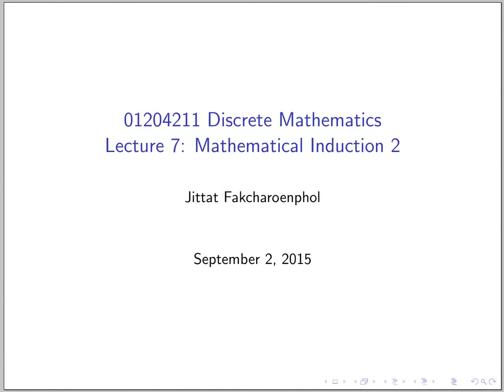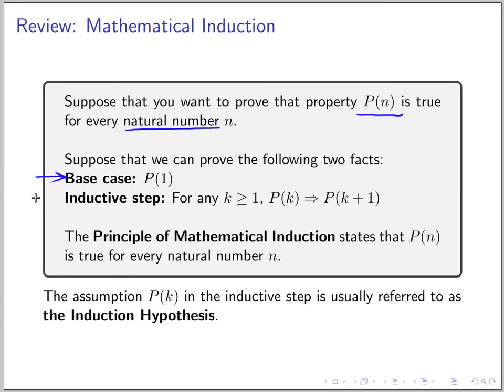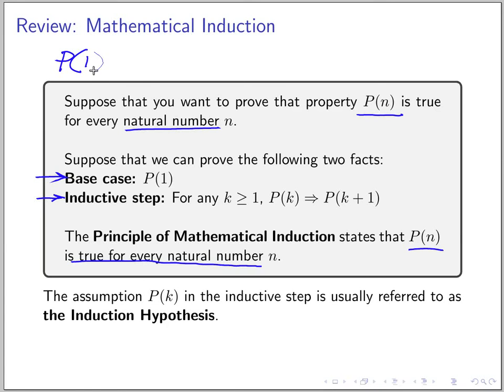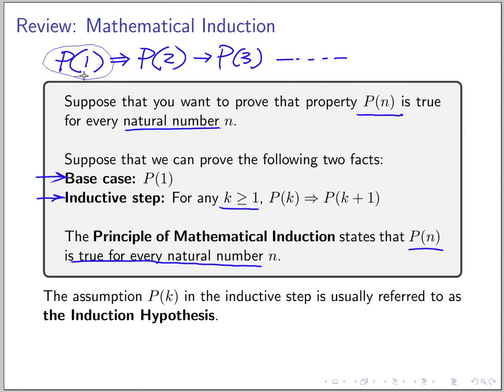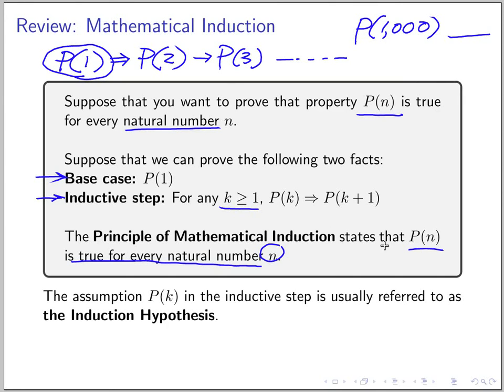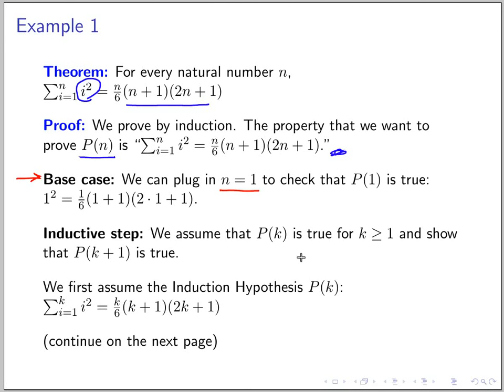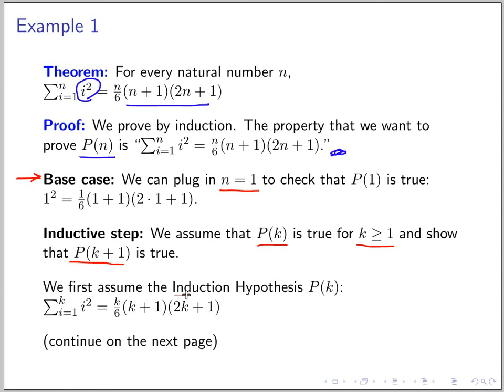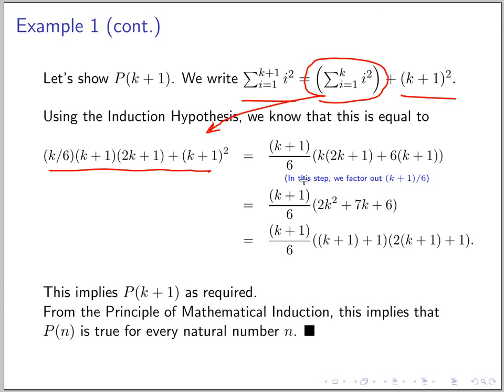Mathematical Induction 2 (Part 1)